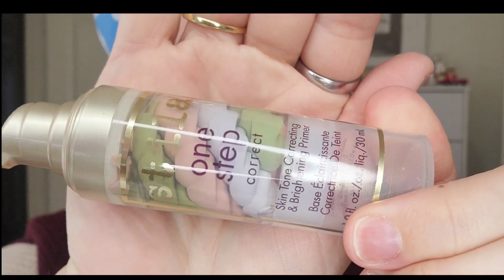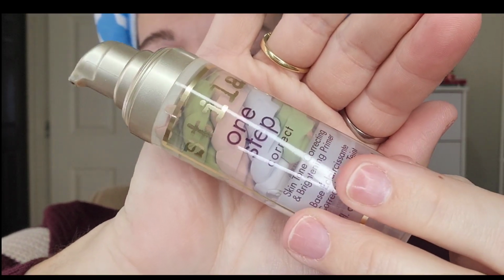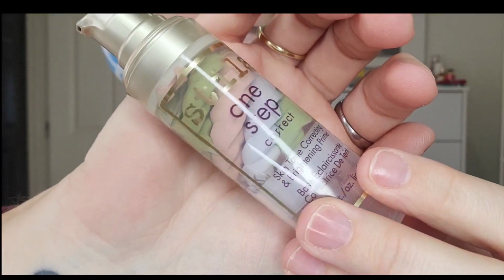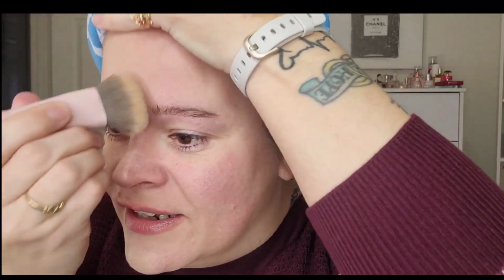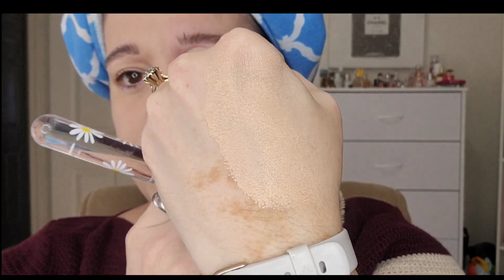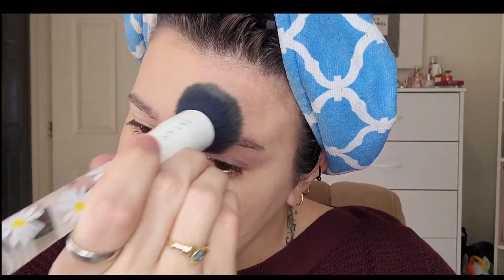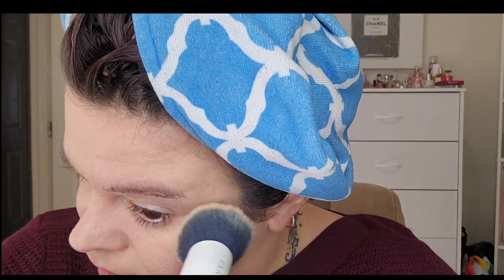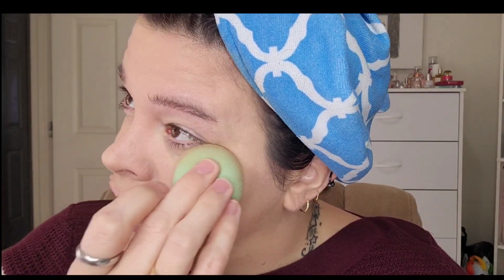*NEW* Juvias Place Radiance Foundation | Nyx Bare With Me Blur | Review & Wear Test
📫PR/FRIEND MAIL
      28348

💵CHANNEL SUPPORT
ANY amount is truly appreciated and helps our channel so much.

💕 I'm an over 40 lover of ALL things beauty and I love showcasing indie brands here on my channel. I believe we are all beautiful no matter age, color, shape, size or gender. I always see the glass as half full and value loyalty and kindness. I battle chronic pain as well and anxiety and depression and hope to be a light for others